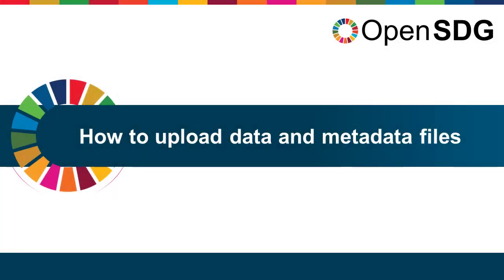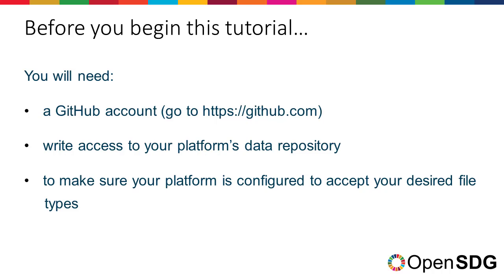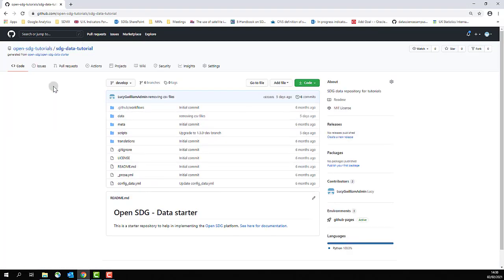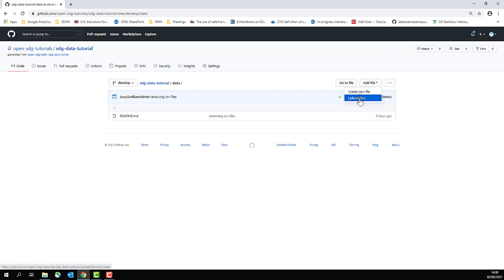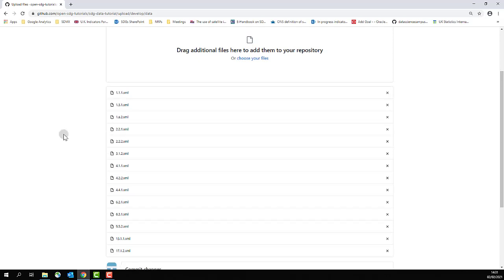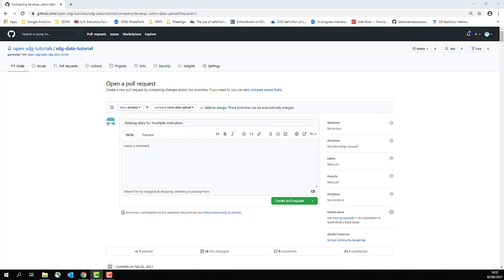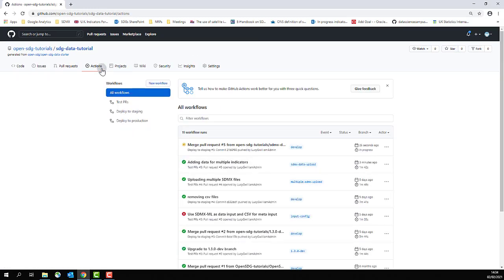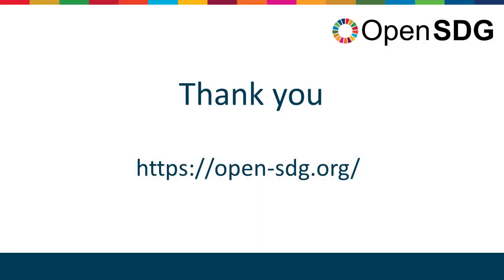Open SDG tutorial: How to upload data and metadata files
Tutorial on how to upload data and metadata files to an existing Open SDG platform

Open SDG documentation